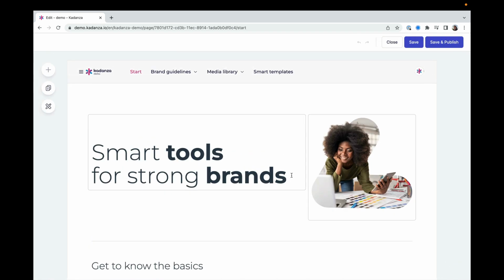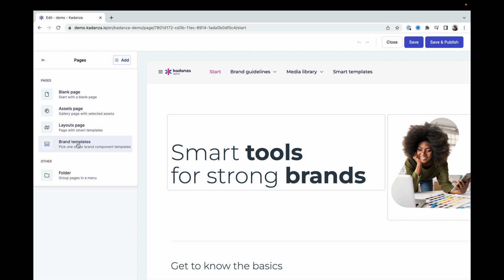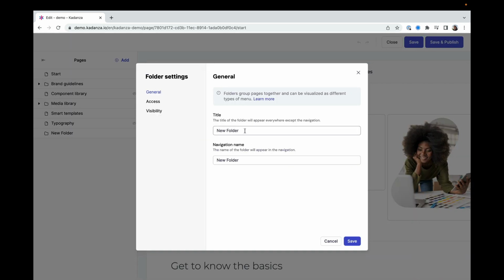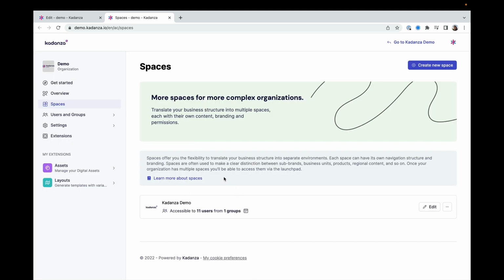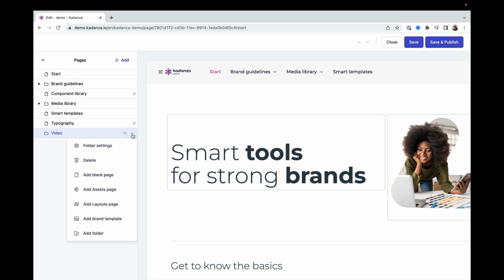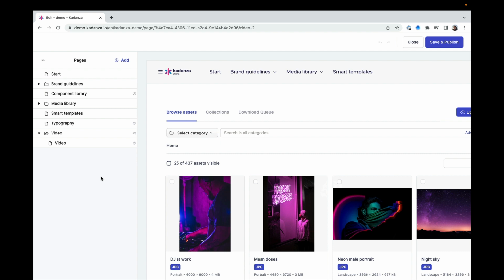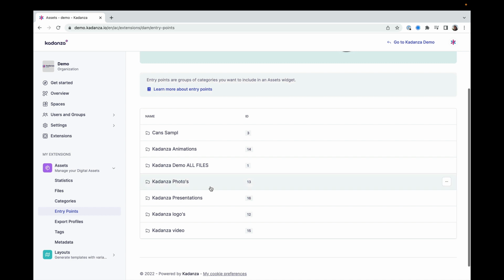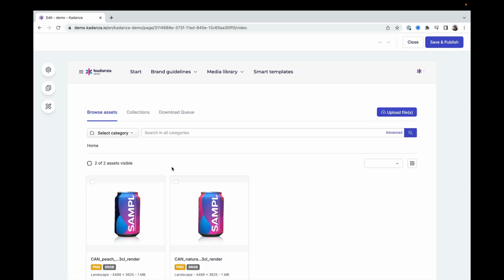21. Editor mode - Add and manage pages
Admins can easily add and manage the pages in the Editor mode. You can store your brand guidelines and add Assets and Layouts pages with a different context from the settings.

We suggest you create sub-pages than main pages to have clear main navigation.